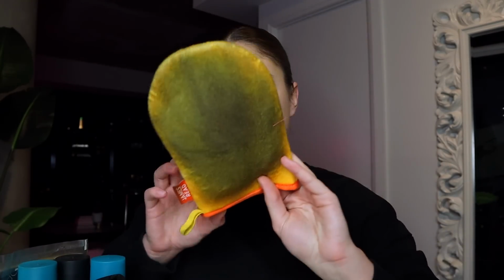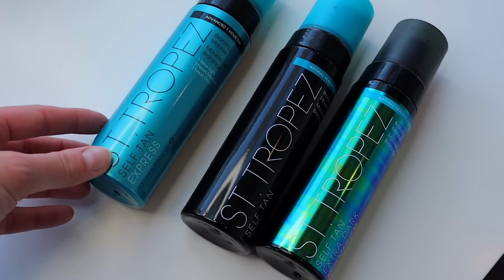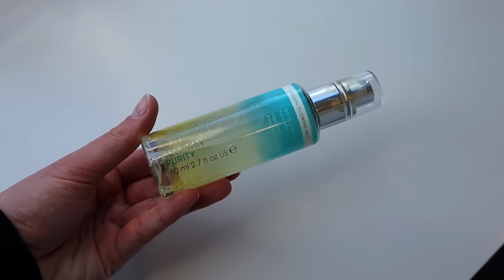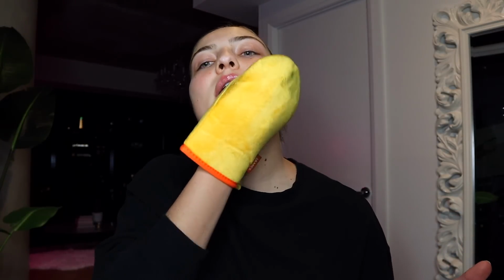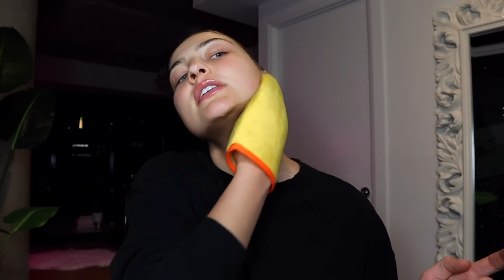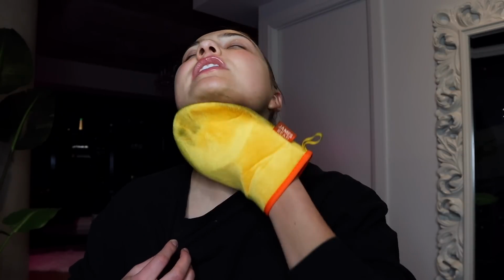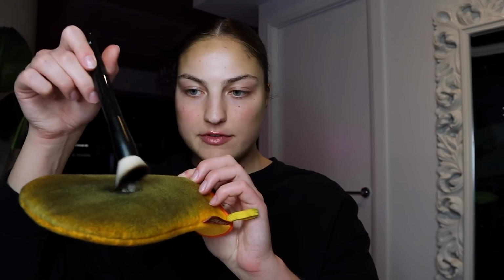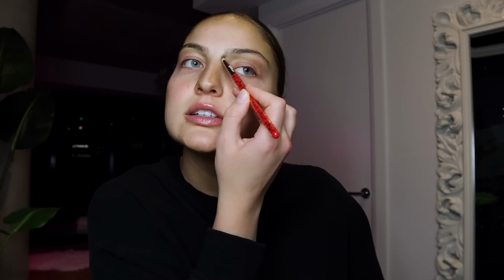how to contour your face with self-tanner (semi-permanent makeup)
one of tiktok's best viral makeup hacks 🤫

 FOLLOW ME ▹

PRODUCTS MENTIONED ▹

James Read Tanning Mitt ‣
Revlon Large Duo-Fibre Stipple Brush ‣
NYX Angled Face Brush ‣
QUO Eyeshadow Brush ‣

FILMING EQUIPMENT ▹

Secondary Camera ‣
Vlog Camera ‣

Edited by Megan Werle (@meganwerle)

Hi hi! My name is Jaclyn and I’m from Toronto, Canada. I make videos, paint faces, and talk way too fast.